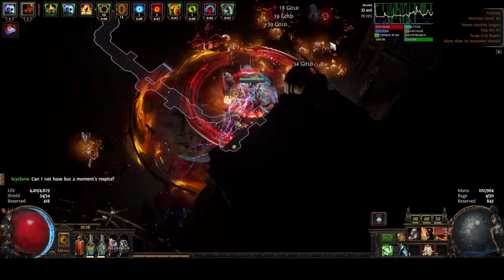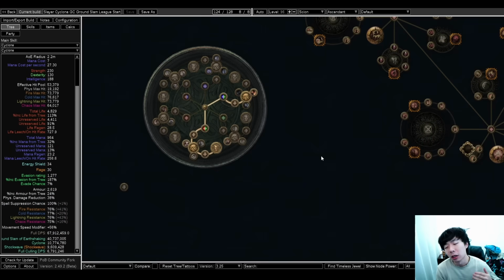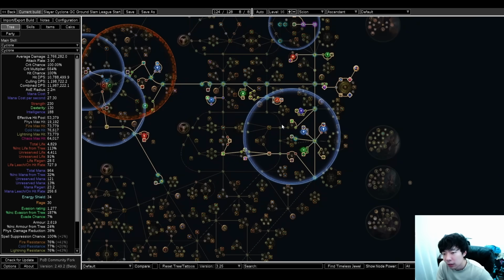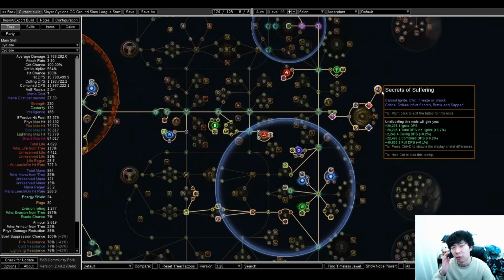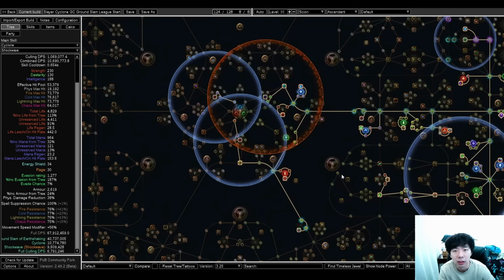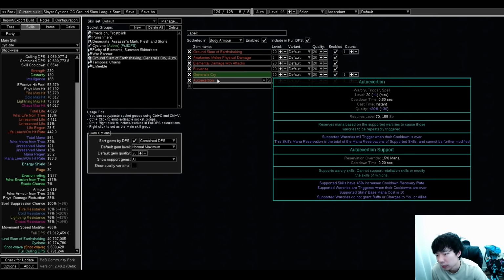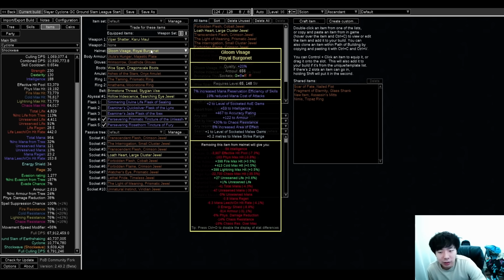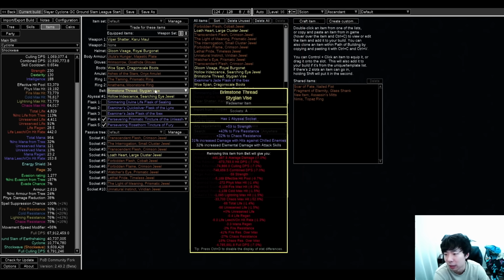Scyclone x Auto Ground Slammer [Path of Exile 3.25]